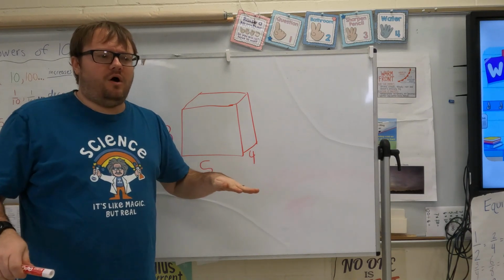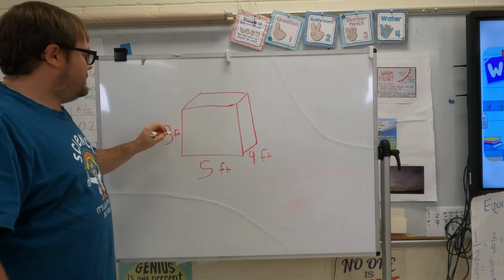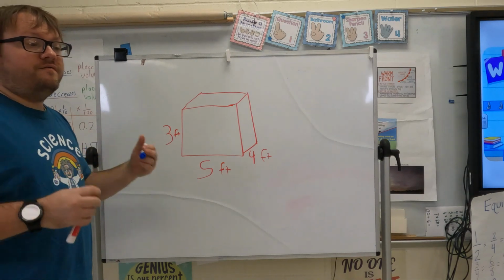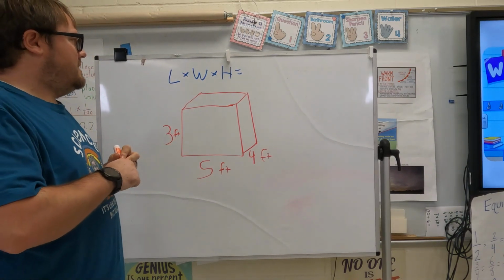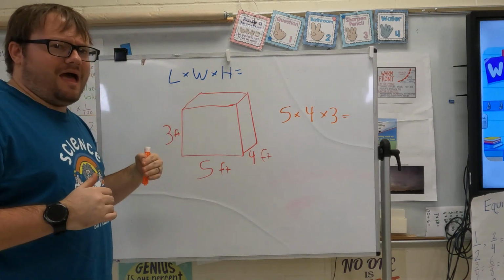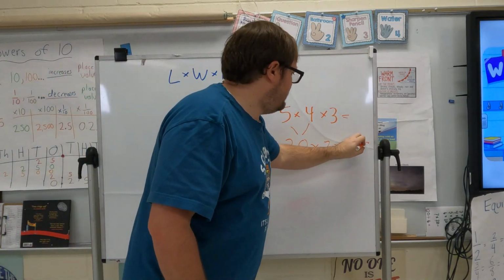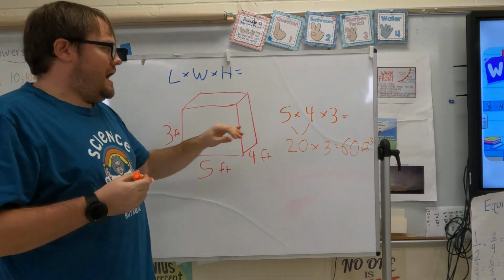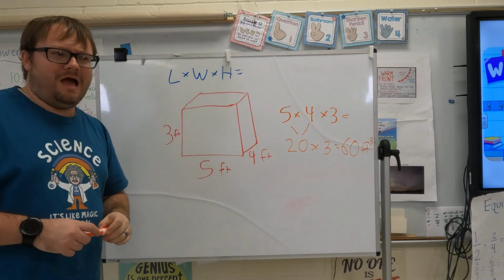Finding the Volume of a Rectangular Prism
1) The formula is length times width times height or L x W x H
2) Multiply each factor two at a time.